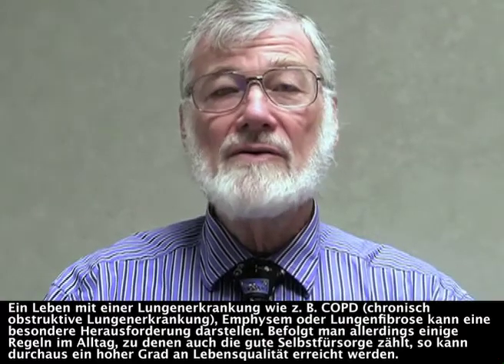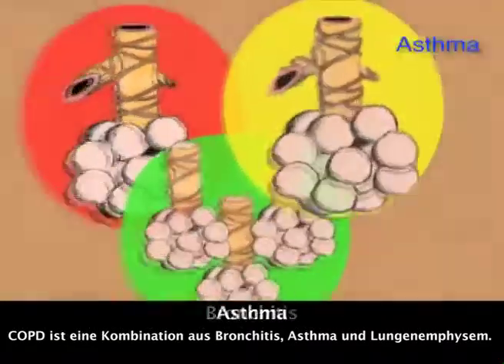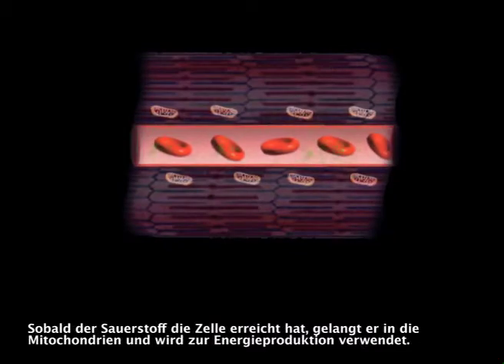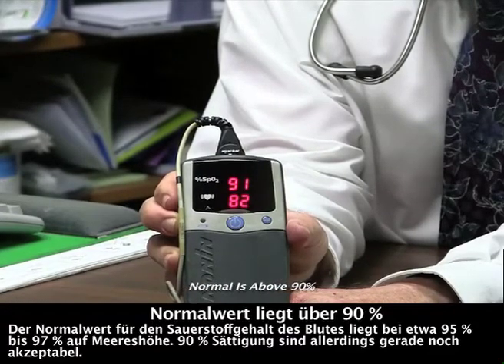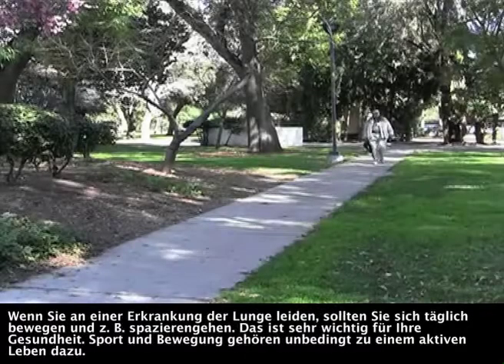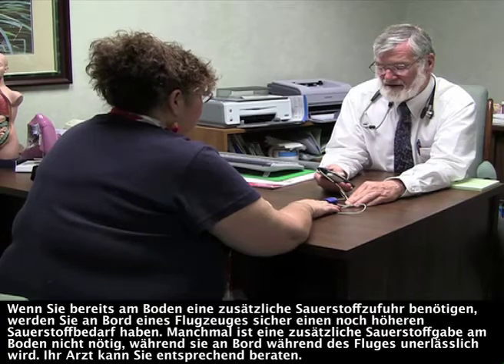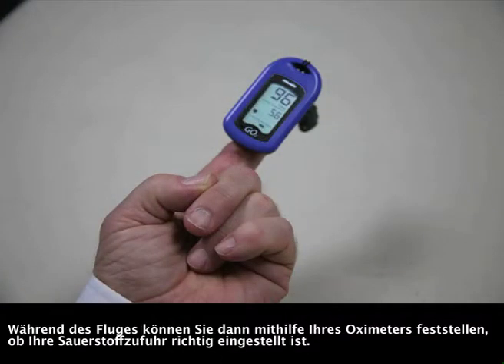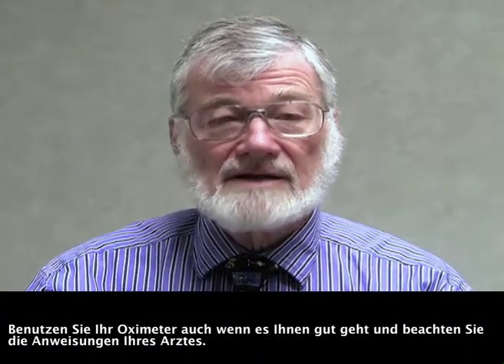Oximetrie fur patienten mit erkrankungen lunge (German)